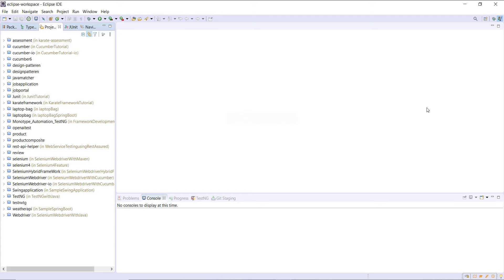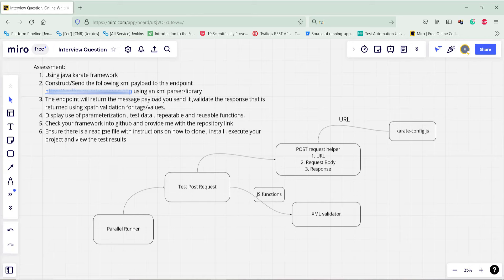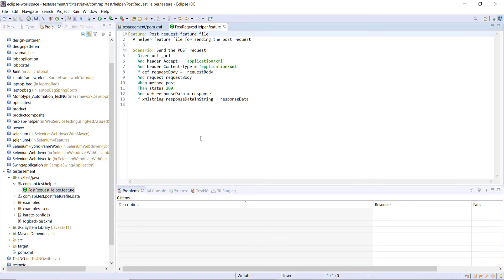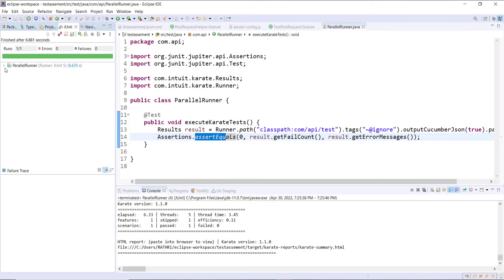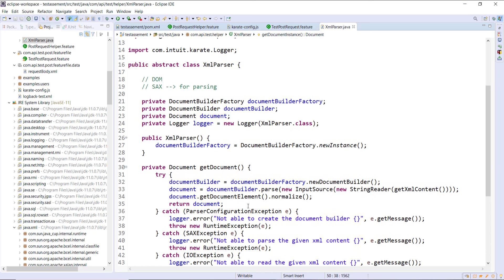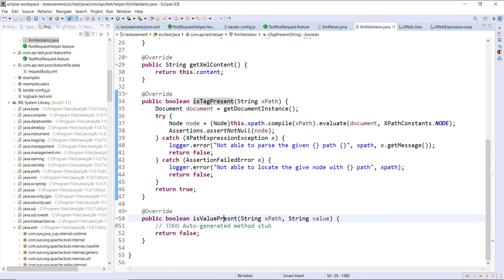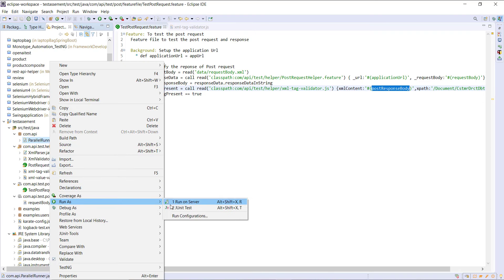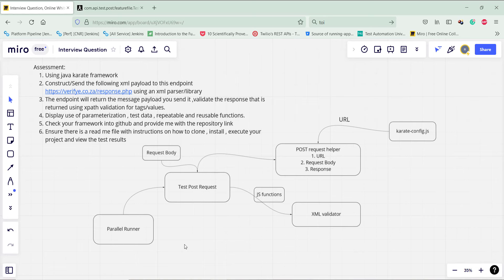15. Karate Framework - Interview Assessment Question.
In this video, I will discuss the design, approach, and implementation to solve an interview assessment. The assessment details are present in the GitHub repository.